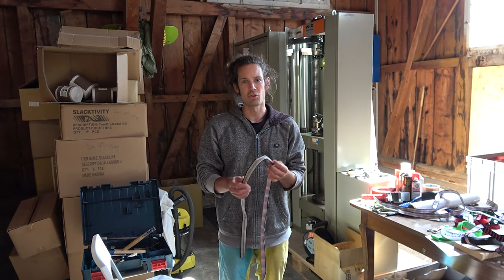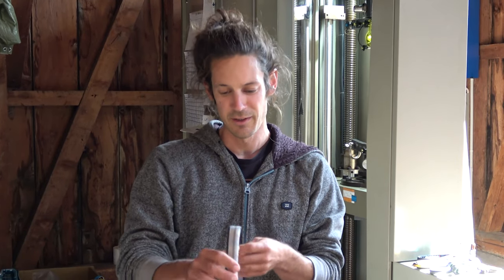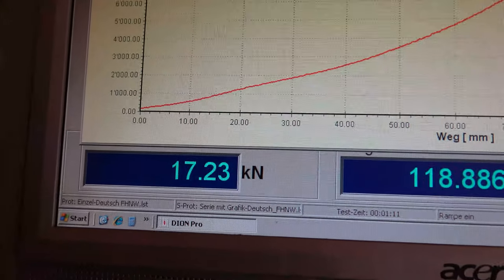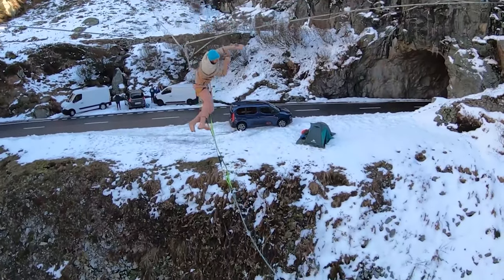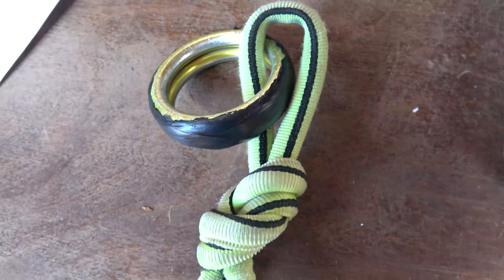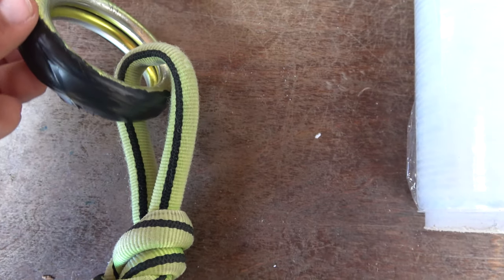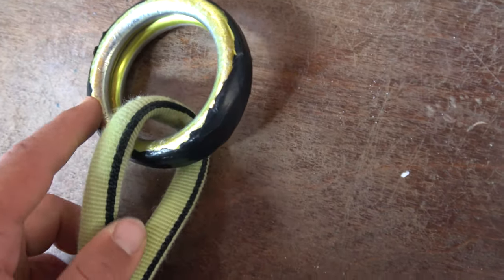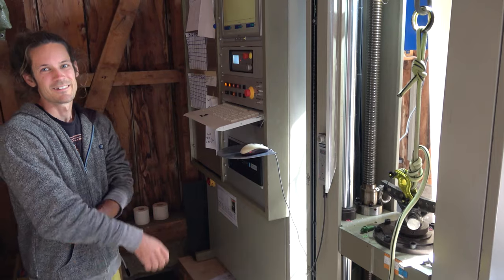Break-testing a permanent Highline Setup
This SLACKTIVITY LSDTube has been hanging for several months in the sun. We have tested the breaking strength of different components after derigging the line.

00:00 - Intro
00:10 - Slackline-Webbing Break Test
03:10 - Intermittent Connection
04:15 - Sewn Loops
05:30 - Damage caused by Weblocks
06:45 - Leash and Leash Rings
11:50 - Conclusion